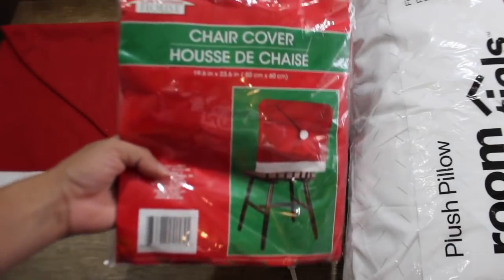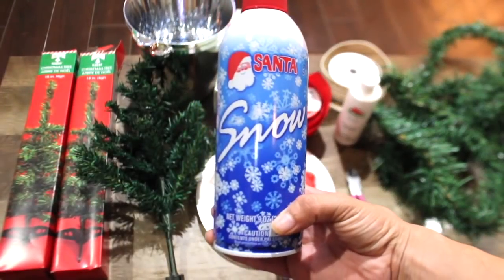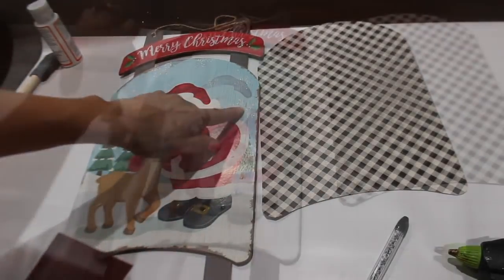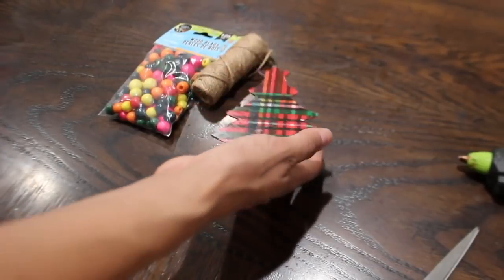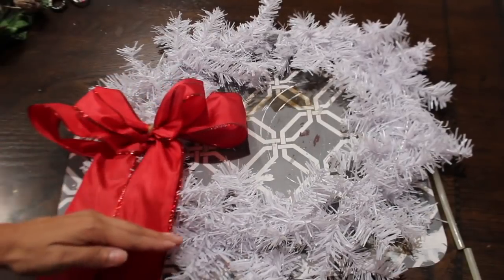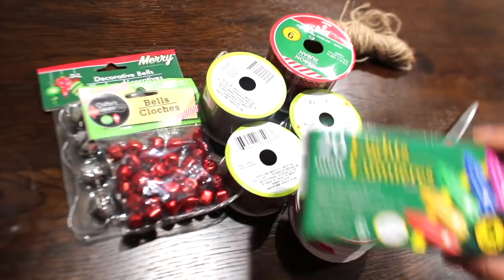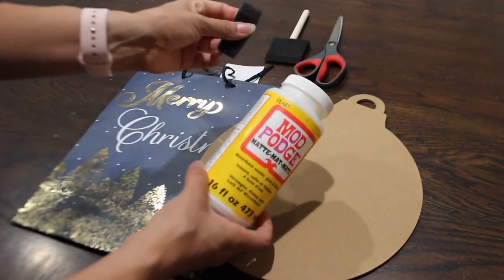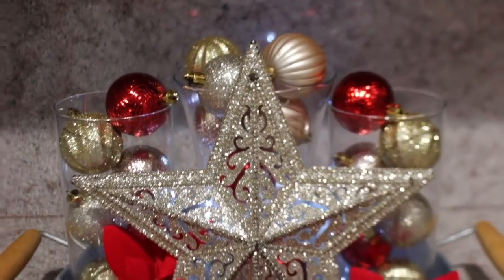10 DOLLAR TREE CHRISTMAS DIYS!!!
Today I have 10 Christmas DIYs for y’all that are oldies but goodies. These DIYs were made when I first started my YouTube channel. ENJOY!